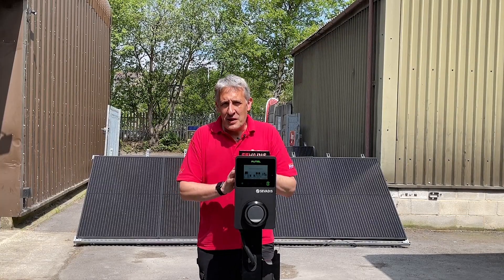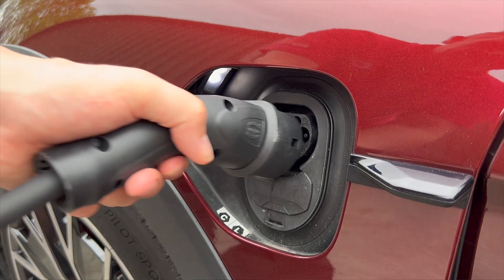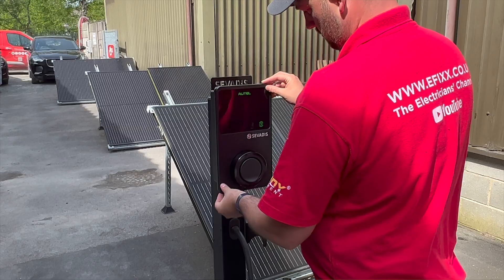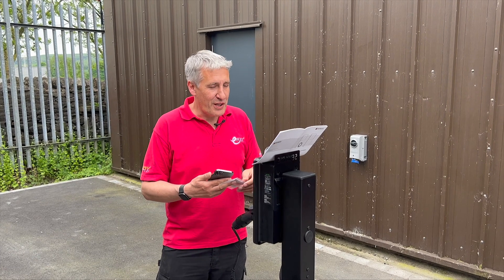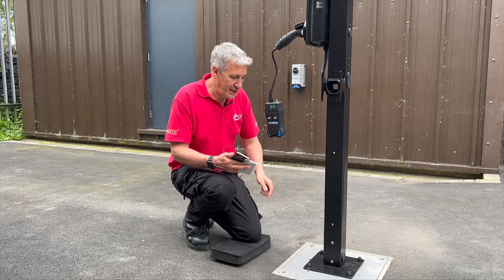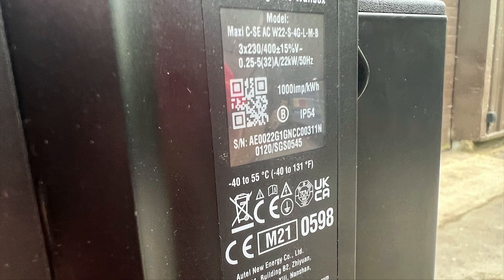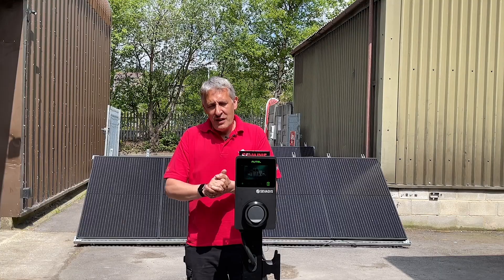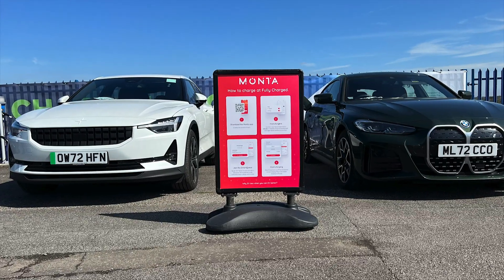Sevadis Maxicharger - Workplace and Destination EV Charger Installations Sorted ✅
Introducing the Sevadis MaxiCharger - the ultimate solution for workplace and destination charging. Packed with a multitude of features, this EV charger is designed for simplicity, ease of use, and maximum value.

With a customizable LCD screen, a comprehensive range of connectivity options, and advanced electrical safety features including full three phase RCD and PEN fault protection, the Sevadis Maxicharger has it all.

Install and maintain with ease while offering an exceptional charging experience for end users.

00:00 Choosing a Destination Charger
00:32 Inspired by Apple?
00:50 Go for a socketed charger
01:08 Built in three phase PEN fault and RCD protection
01:42 Simple to install
02:20 Networking options - wired, wifi and 4G
02:50 Charger set up
03:53 Load balancing and power management
04:27 User management and billing
05:04 LCD display screen
05:21 Customised adverts
05:49 App and OCPP support